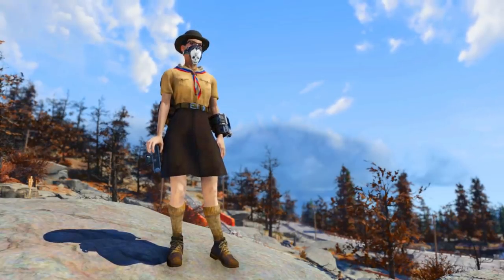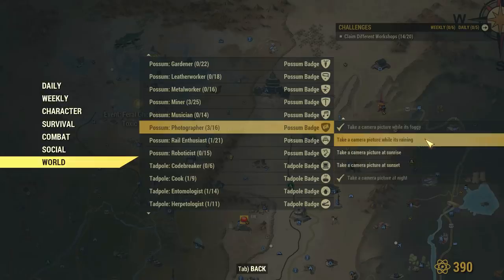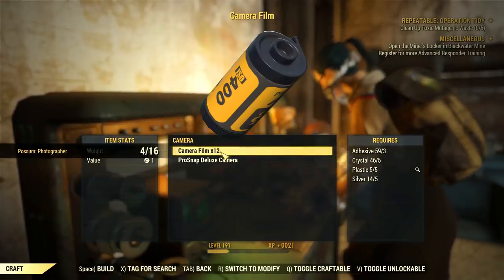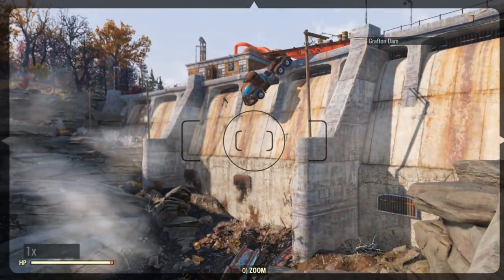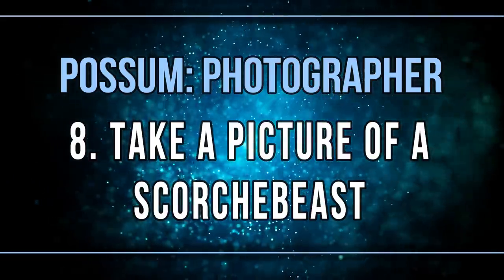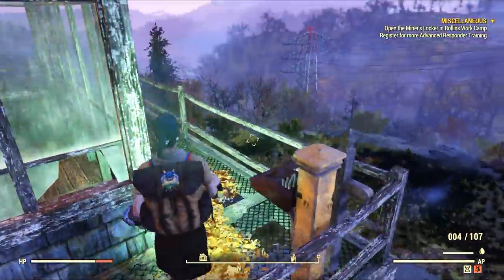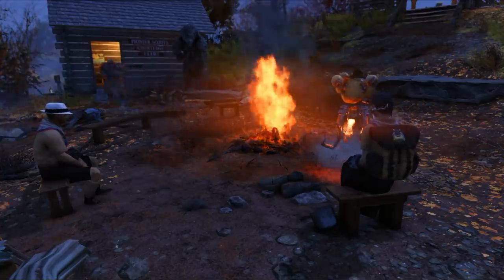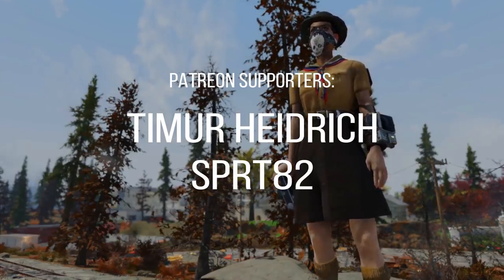Fallout 76 - Challenge Guide - How to Easily Do the Possum: Photographer Challenge?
In order to get backpack mods and other items, you need to collect Possum Badges that can only be obtained by completing Possum Challenges or occasionally from the Pioneer Scouts Event: Campfire Tales. One of the easiest and faster world tests for the Possum tier is the Possum: Photographer challenge! All you need is a ProSnap Deluxe Camera, some Camera Film, and the will to visit some of the most iconic locations of Appalachia. Take pictures of all the requested places and things, pass the Photographer Knowledge Exam and that’s it!

Fallout 76 – Crafting Guide - How to Easily Craft Tons of Camera Film for the New Photo Challenges